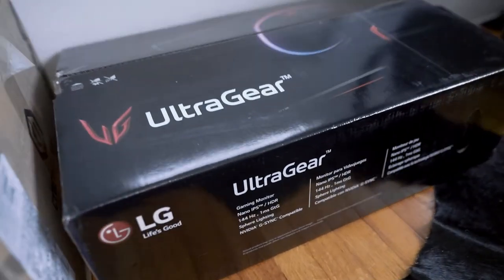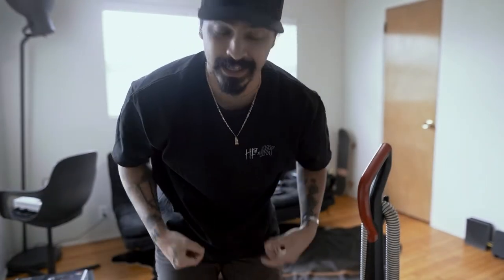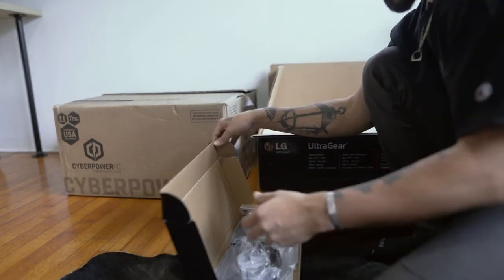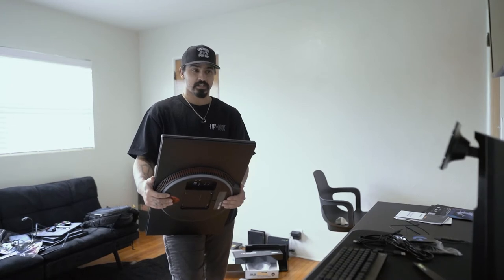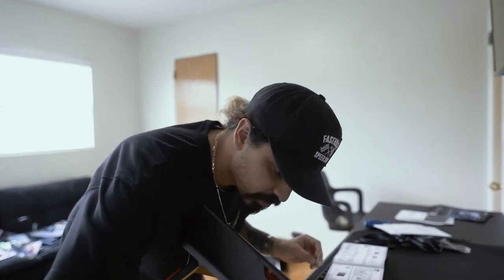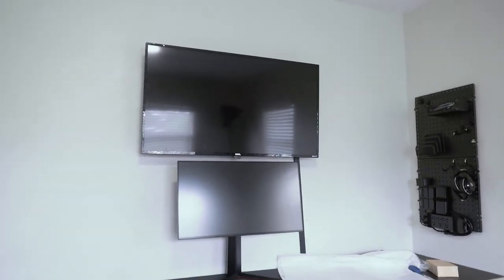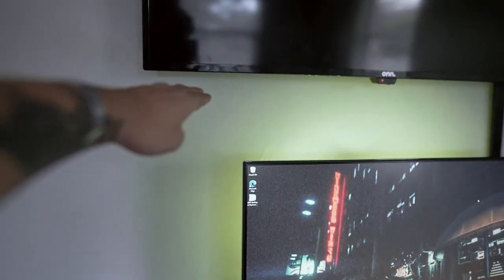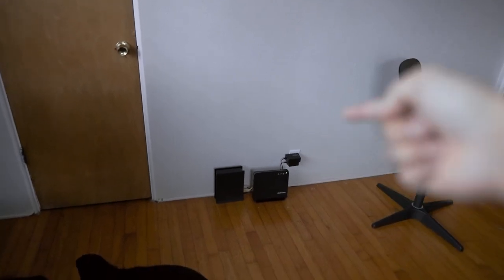I BOUGHT A NEW GAMING/EDITING PC! (HERE'S WHY/ROOM TOUR)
What's up fools?! If you're new here.. I'm JAY. I just got an all new PC set up, MY FIRST!! So here's me setting it up and telling you why I even got it in the first place. Hope y'all enjoy!